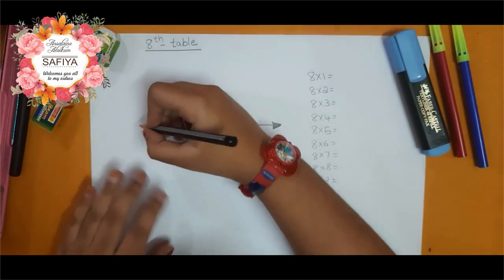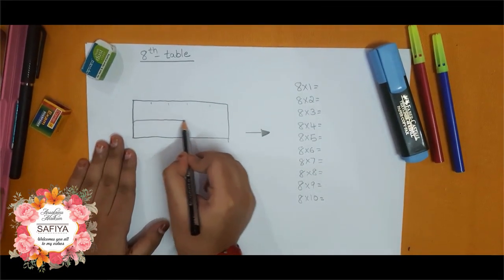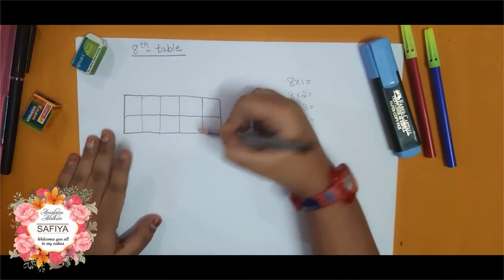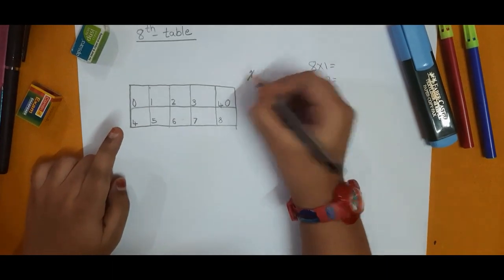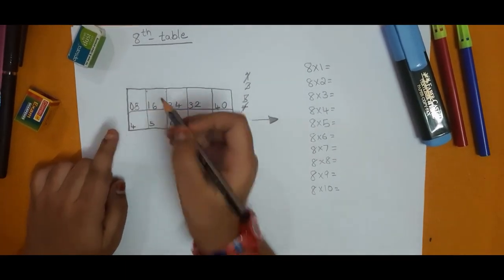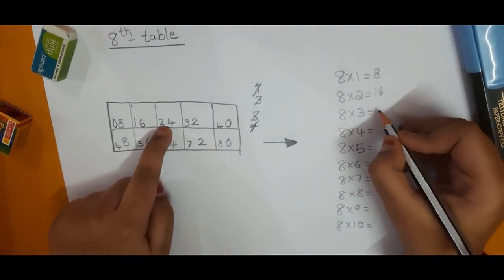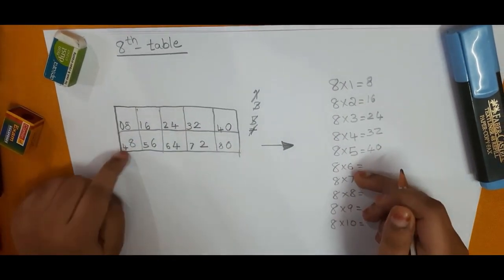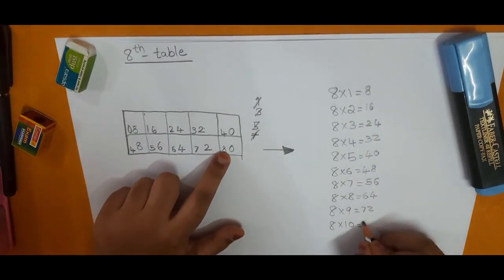One Minute Math Trick | 8th Times Table trick Video | Easy to memorize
Come and learn multiplication tables with tricks to memorize easily in less than one minute. Learn Maths in one minute.